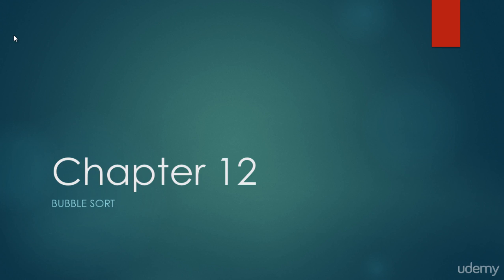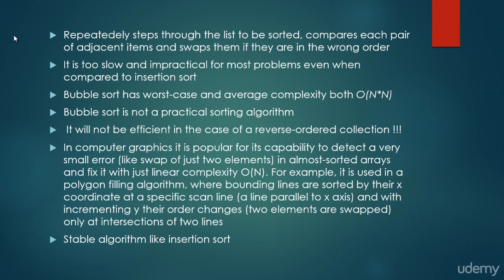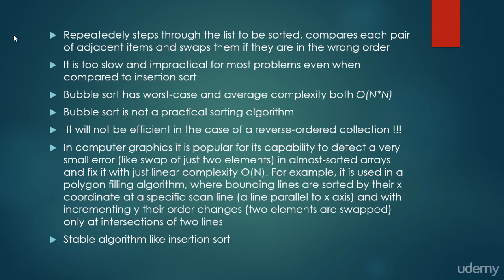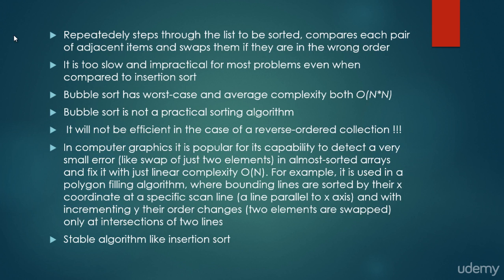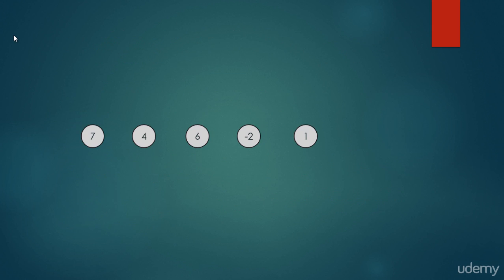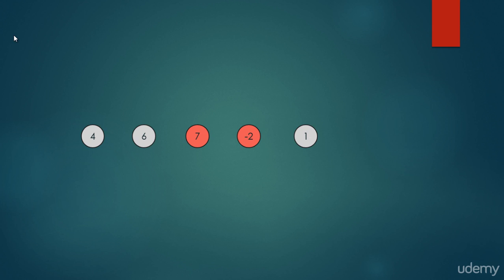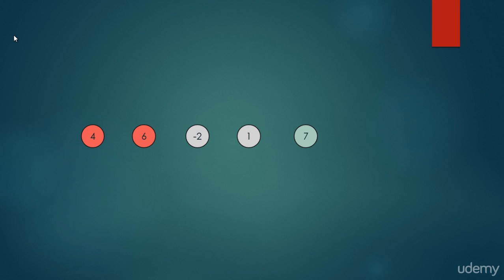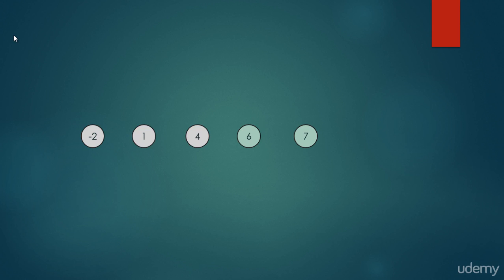5 1 Bubble sort